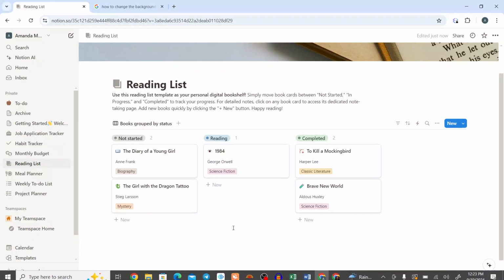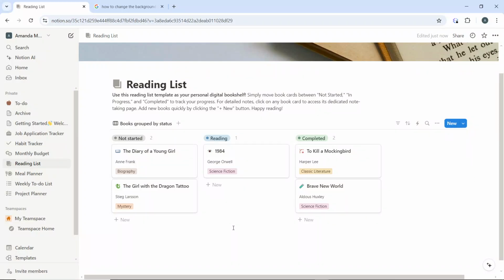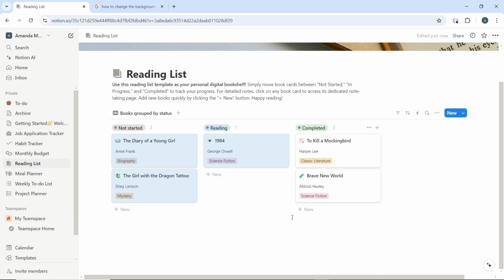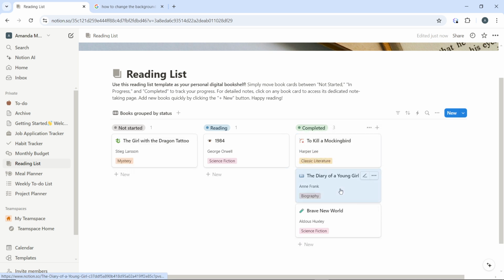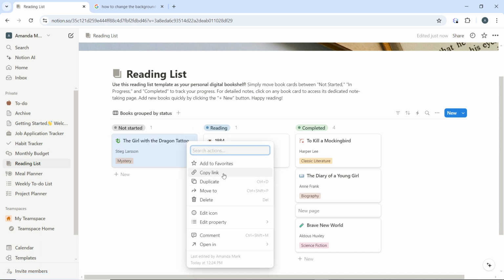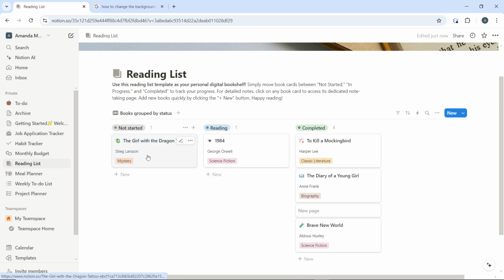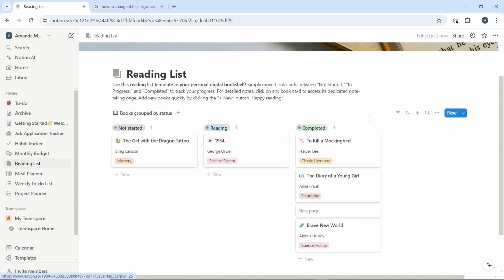How To Merge Blocks In Notion (Easiest Way)​​​​​​​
In this video I will show you How To Merge Blocks In Notion. It would be good if you watch the video until the end so that you don't miss important steps.